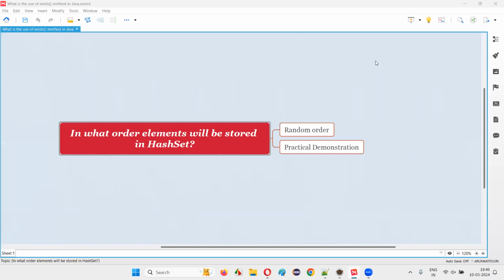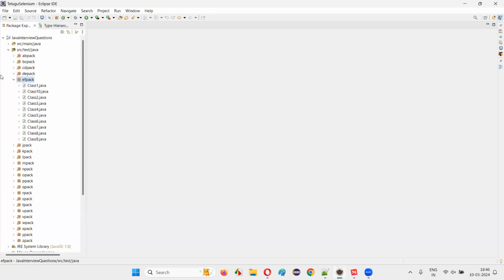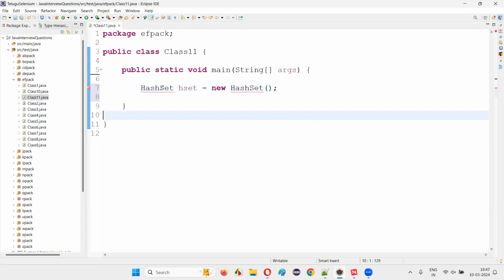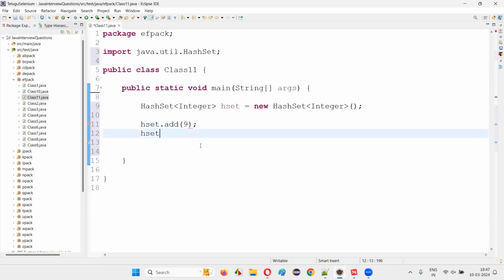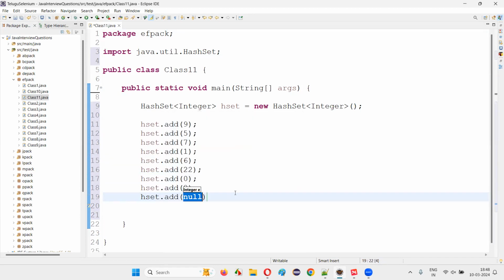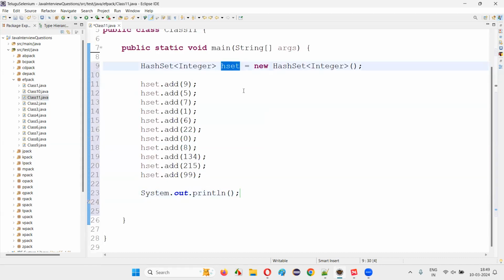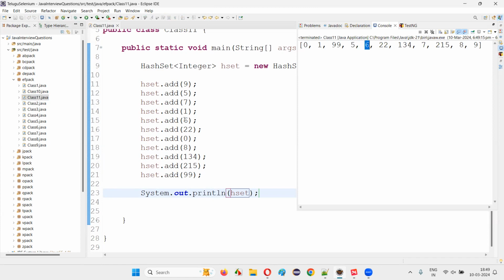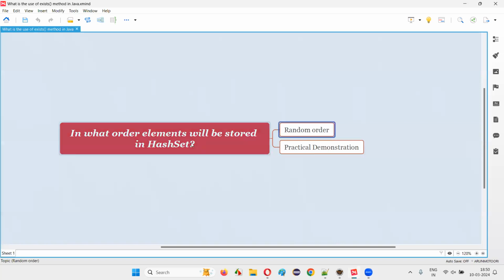In what order elements will be stored in HashSet (Core Java Interview Question #298)